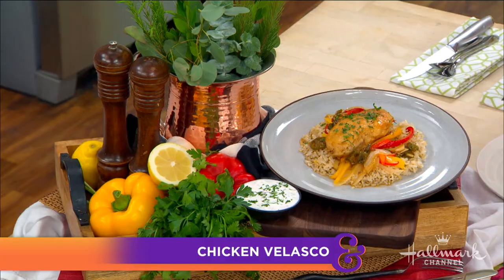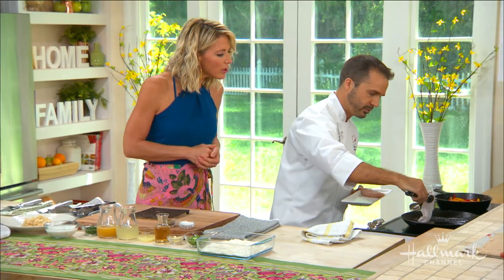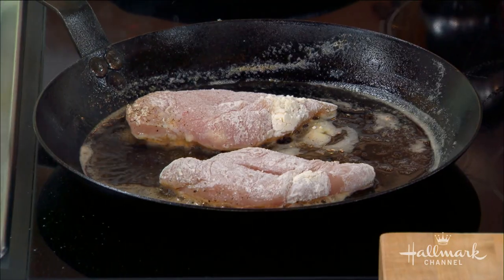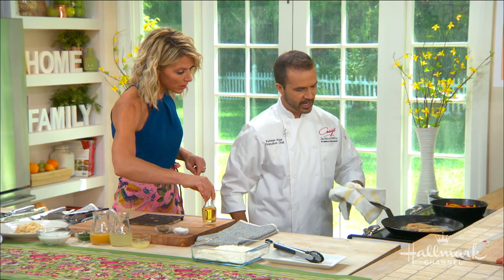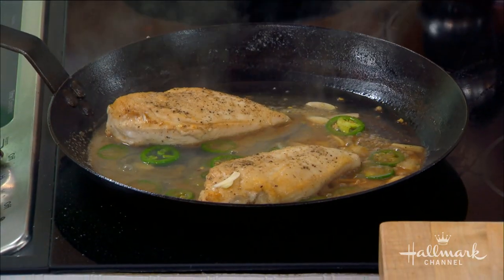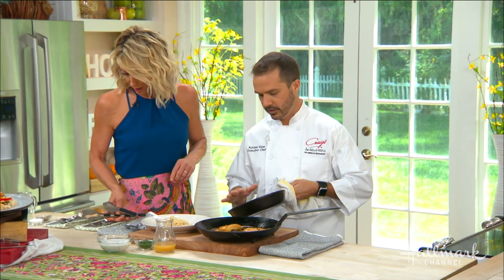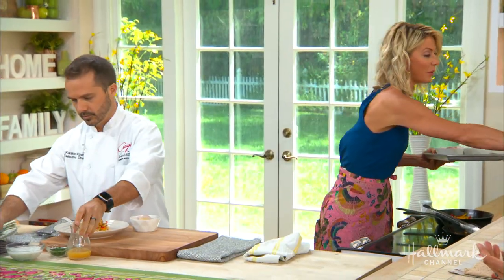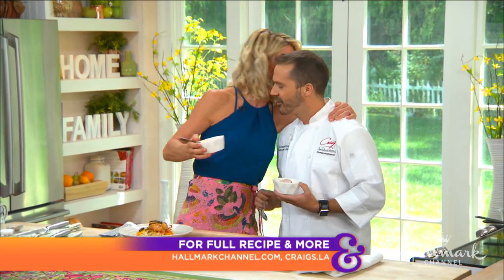Chicken Velasco with Chef Kursten Kizer - Home & Family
Kursten Kizer, Executive Chef of Craig’s in Los Angeles makes a scrumptious Chicken Velasco.